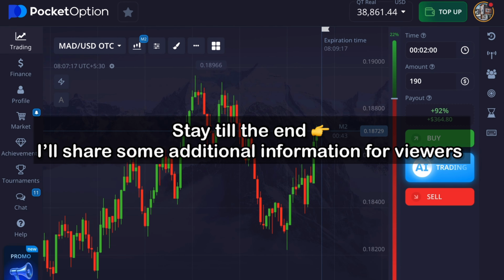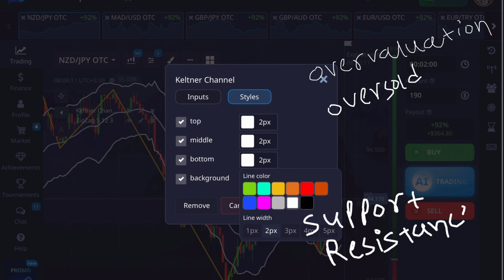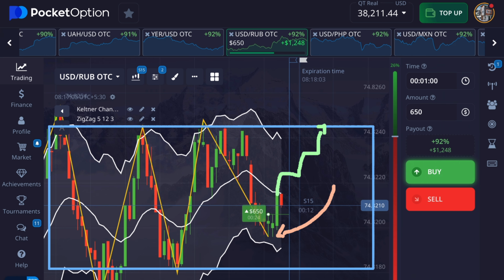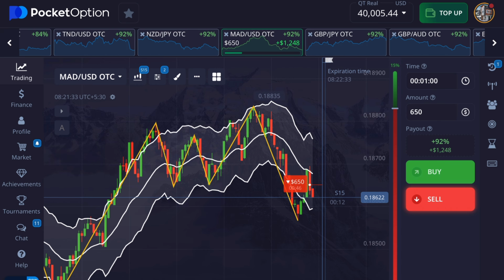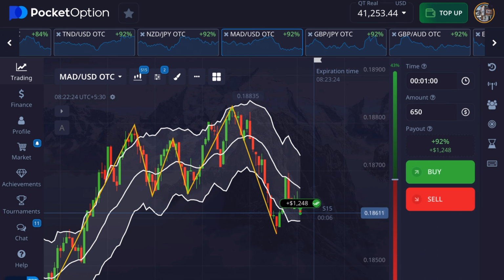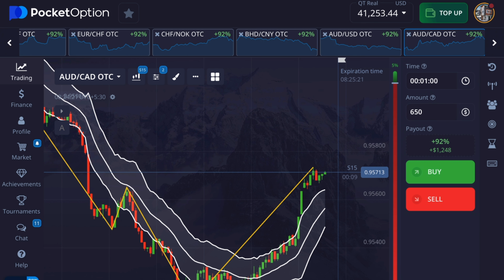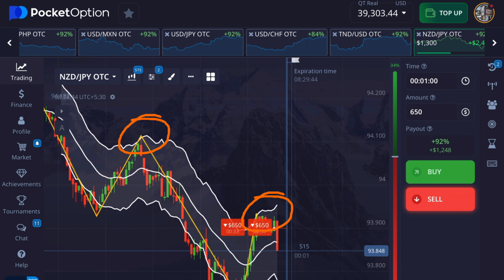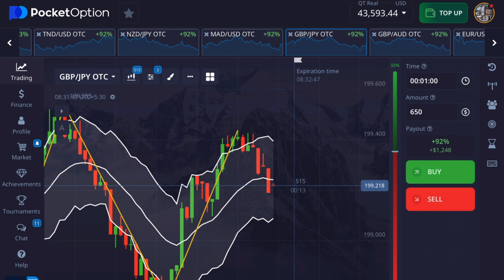1 Minute Trading Strategy | Simple Chart Setup (Beginner Friendly)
In this video, I explain a simple 1 minute trading strategy using basic chart structure and indicator confirmation.

This setup is designed for 1min entries on short timeframes and is beginner friendly.

What you will learn:
• How to read candlestick movement
• How to confirm trades using indicators
• Risk management basics for short timeframes

This strategy focuses on structure and timing, not on unrealistic profit promises.

⚠️ Trading involves risk. Always practice proper risk management.